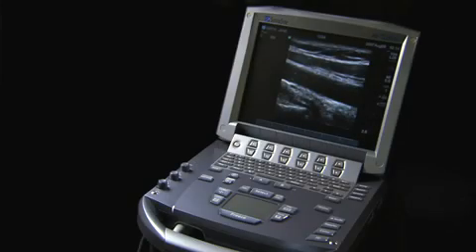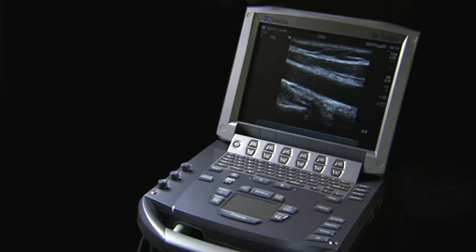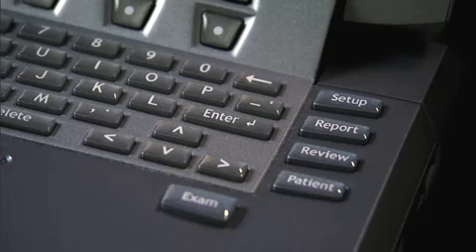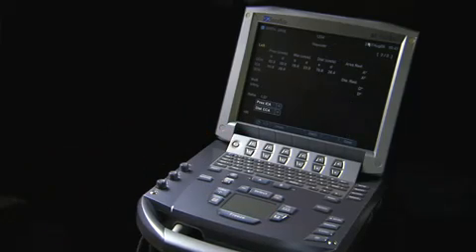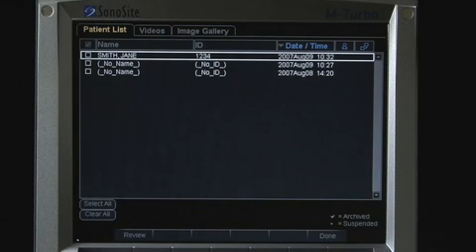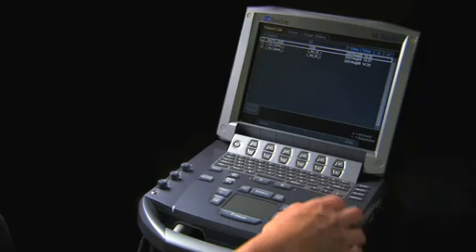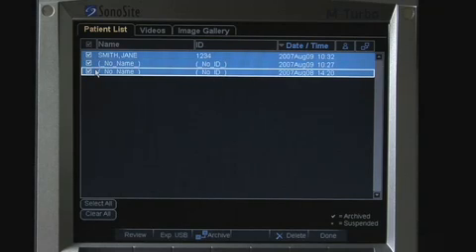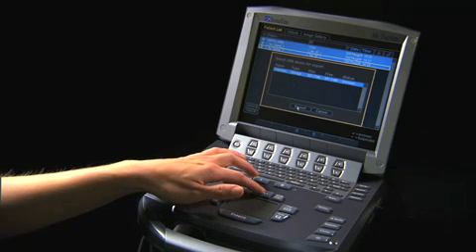Sonosite M-Turbo Product Training Part 4: How to View, Save, and Export Images and Clips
for more ultrasound education videos.

This is part 4 of a four-part product training series for the Sonosite M-Turbo® portable ultrasound system. This tutorial will demonstrate how to save images and clips, recall images for review, and archive or export images to a USB device.